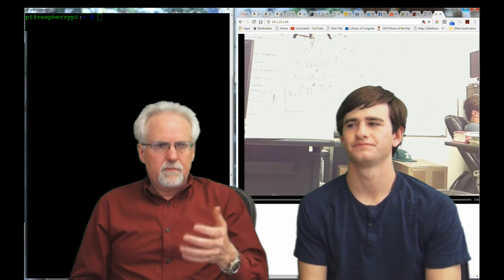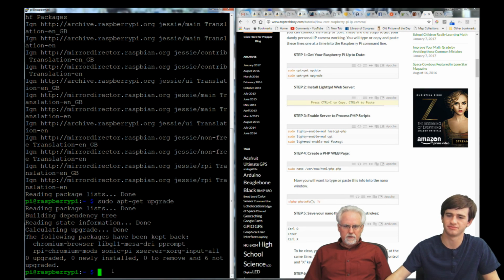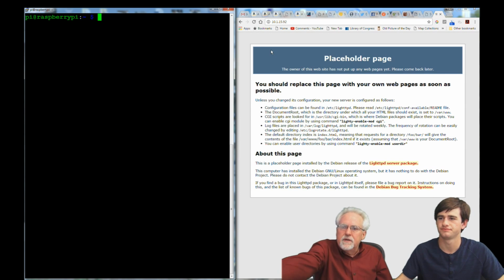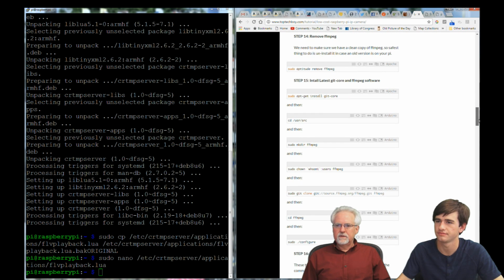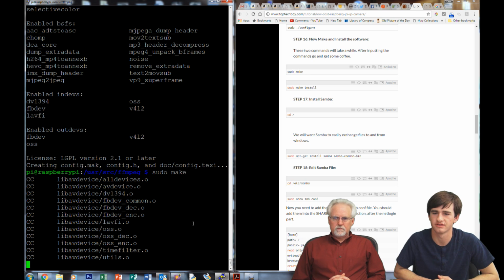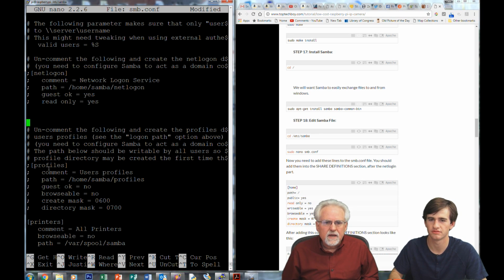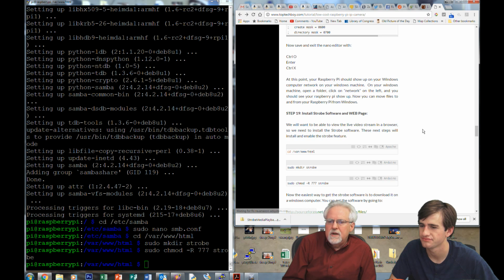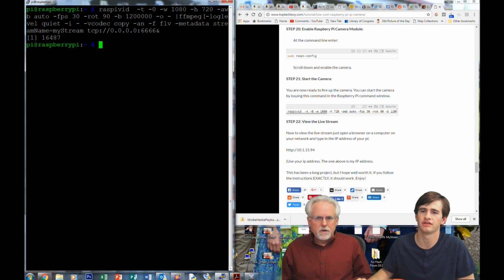Low Cost Streaming IP Camera with Raspberry Pi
This video shows a step by step tutorial on how to create a streaming IP camera with the Raspberry Pi. This lesson will show you how to stream video from your Raspberry PI to a WEB browser.  You can find the commands and code used in this lesson at our WEB site below: